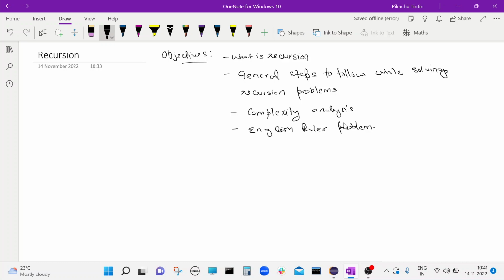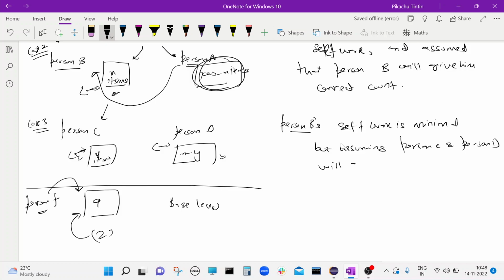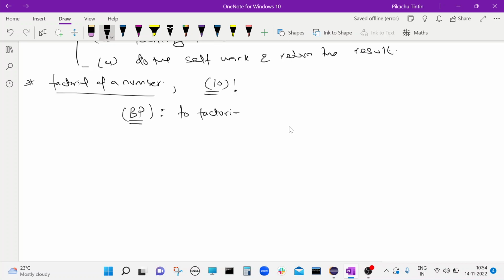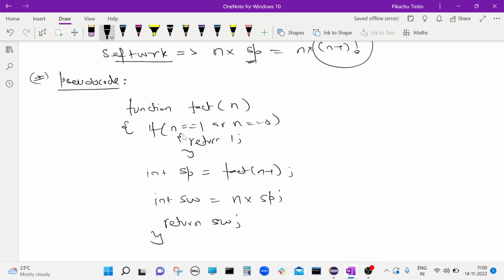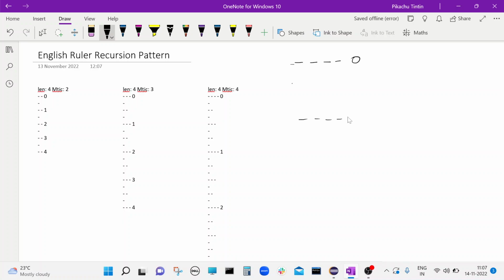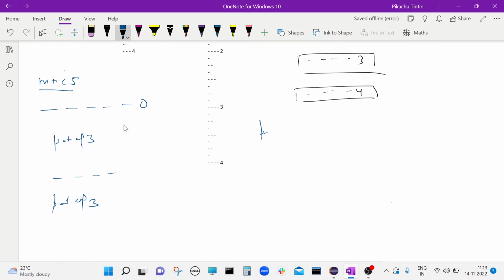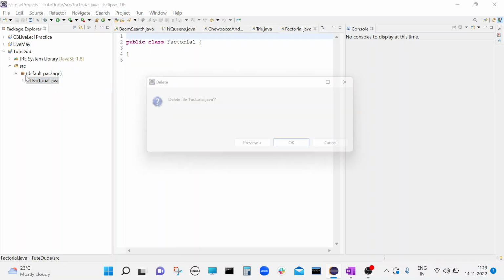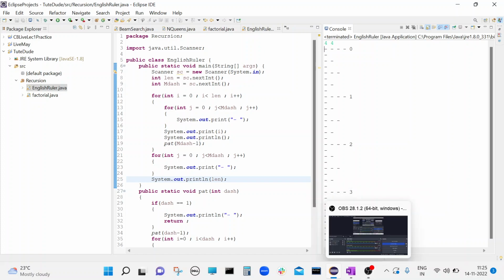Recursion Explanation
Video on recursion.